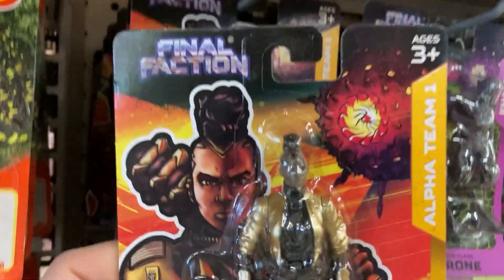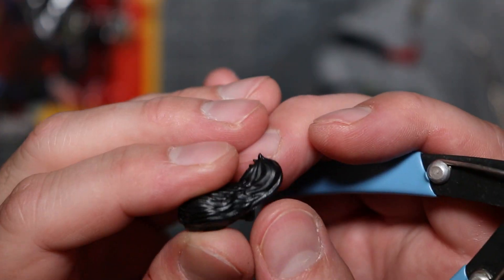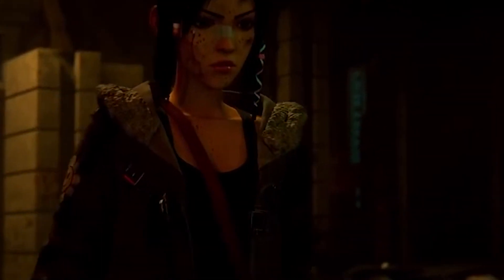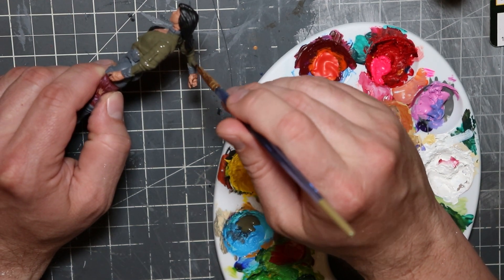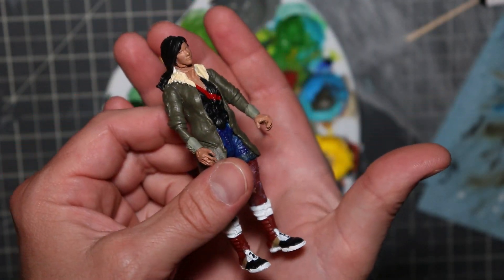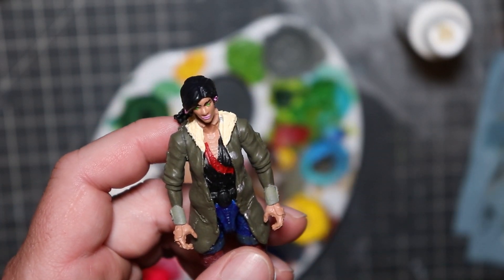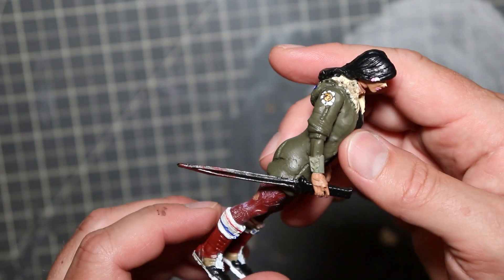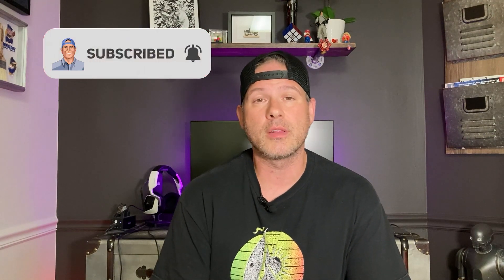Blade Runner Black Lotus Final Faction Custom Action Figure!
Hey guys,

In this video I take a couple of Final Faction action figures and kitbash and customize them into Elle from the anime series, Blade Runner Black Lotus.